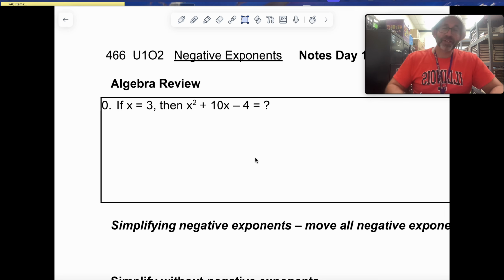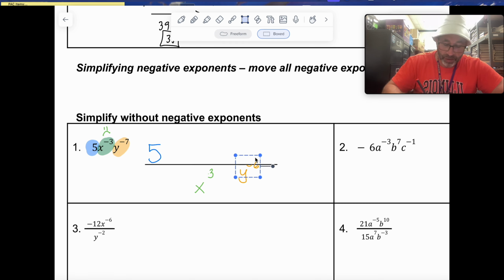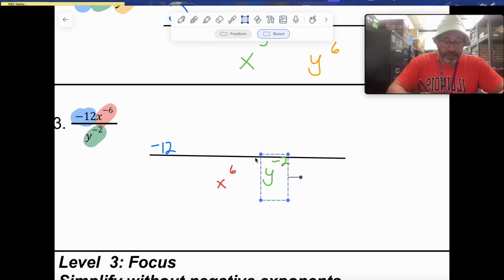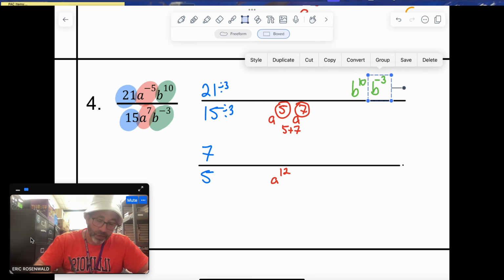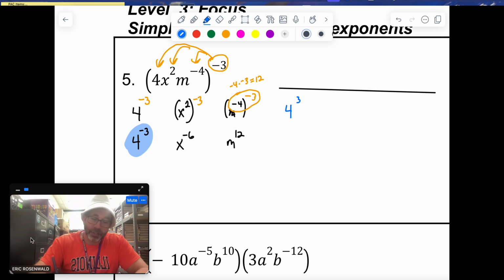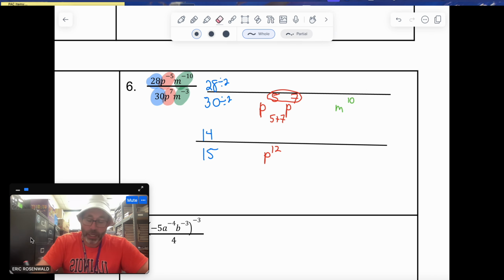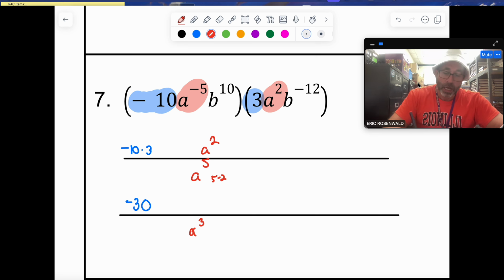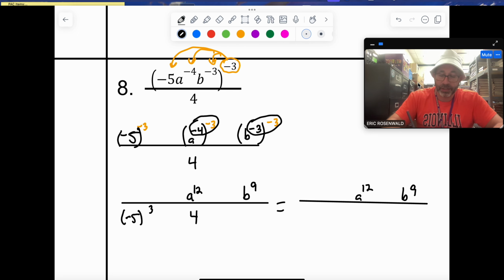Unit 1 Objective 2 Notes (Negative Exponents)